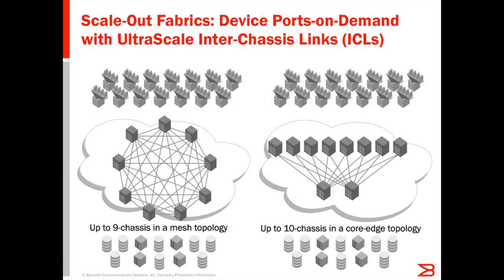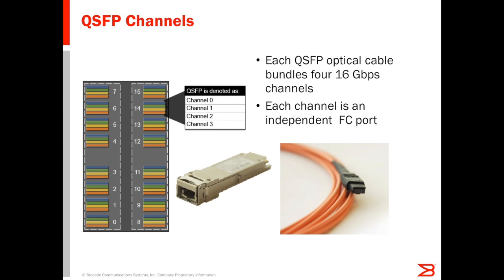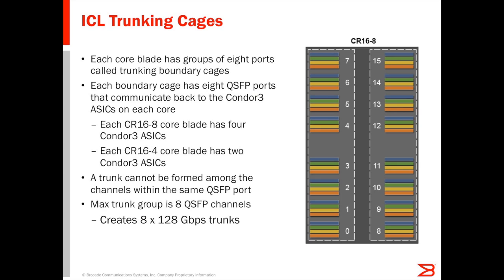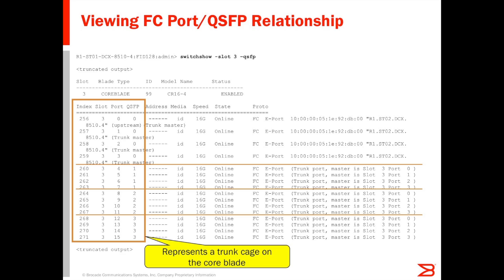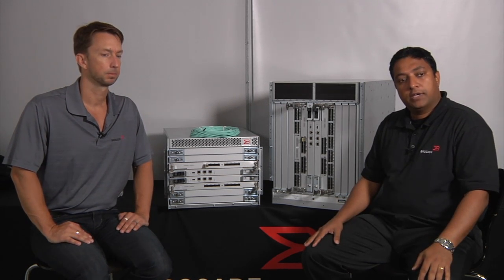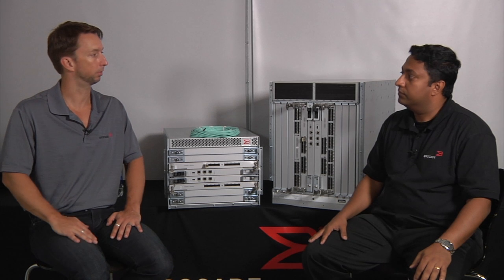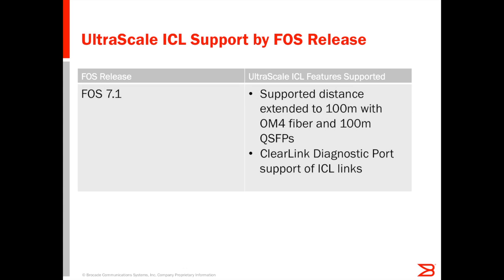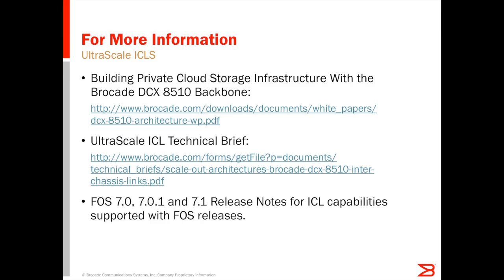Technical Discussion: Brocade UltraScale Inter-Chassis Links (ICLs)